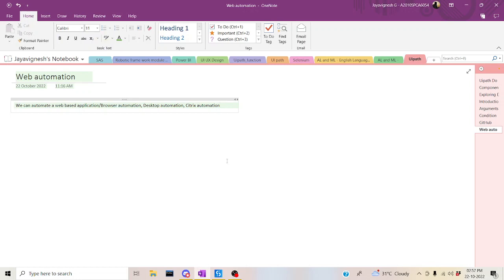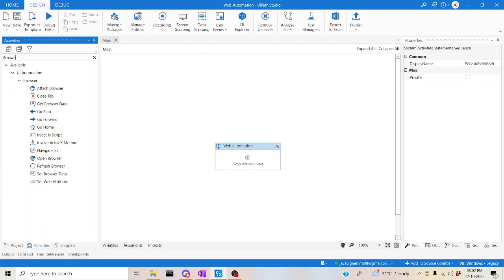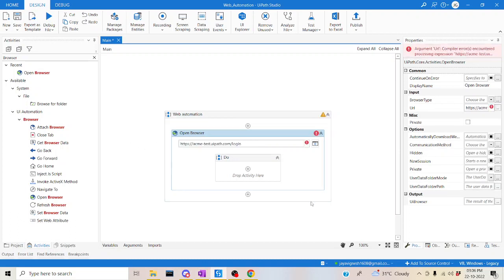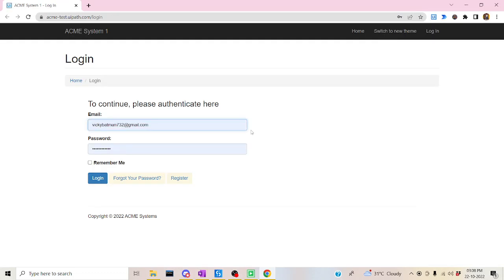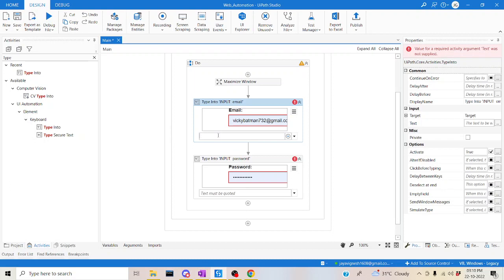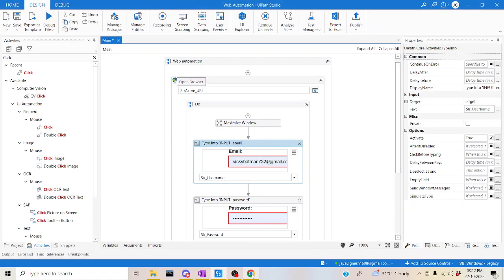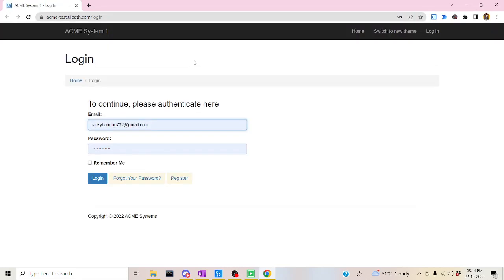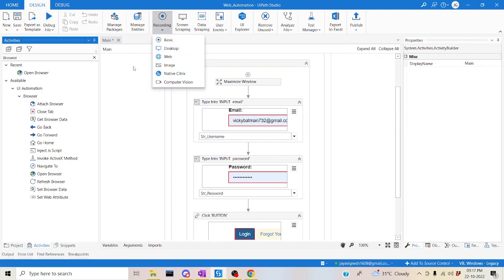UiPath Tutorial | Web automation using UiPath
Web automation:
The example below explains how to automate the action of browsing a webpage. It presents activities such as Open Browser, Refresh Browser, and Go Home. We need to create our steps as drag-drop and make a flow which helps to kick the repeated action using Web-automation

Happy Learning !!